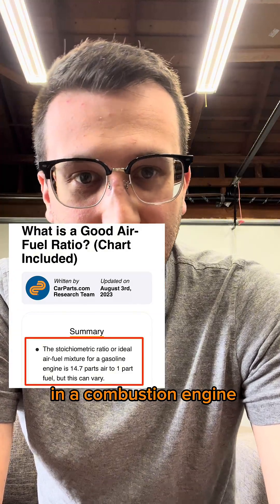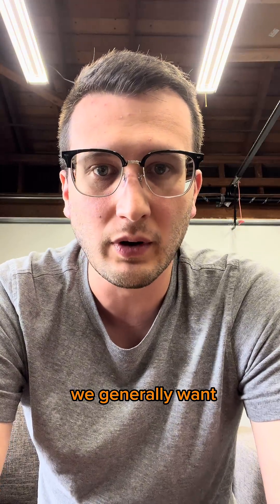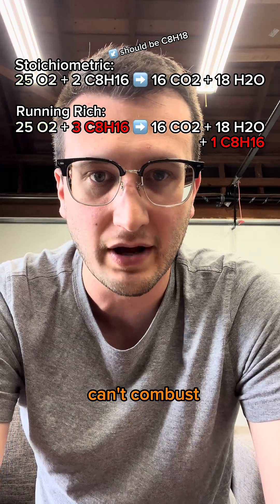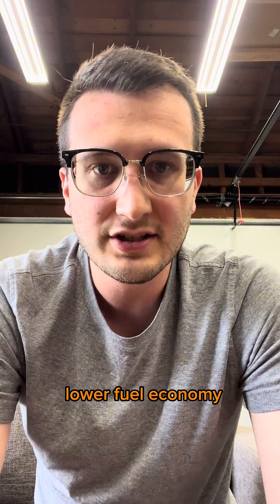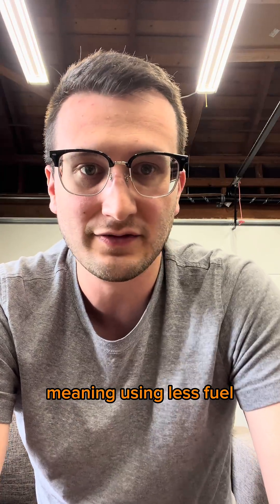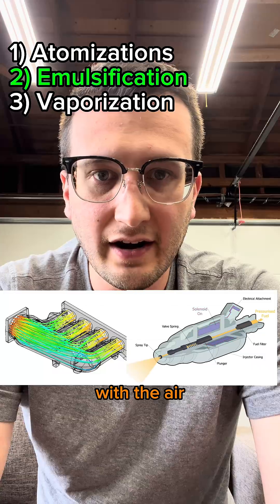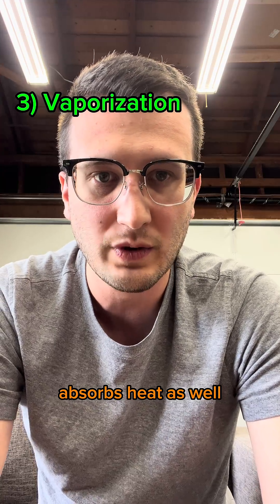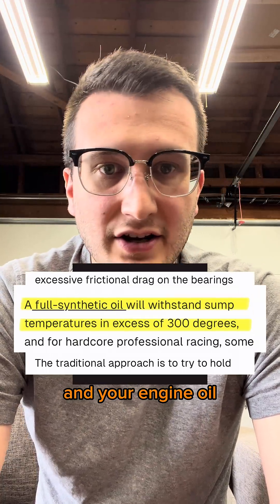Running Rich vs Running Lean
Running rich: not terrible
14.7:1. This is the ideal ratio of air to fuel in a combustion engine, but if we want more power, can’t we just add more fuel? Not really. Let’s go back a bit and talk about some high school chemistry. Stoichiometry is essentially the relationship between all components in a chemical reaction. And a stoichiometric ratio is when every element on one side of a reaction is also represented on the other side. So in an engine, we generally want 14.7 grams of air to 1 gram of fuel, which when very simplified, looks something like this. 25 O2 + 2 C8H16 = 16 CO2 + 18 H2O + energy (). If we have more fuel we consider that to be running rich, less fuel to be running lean. So why can’t we just add more fuel and make more power? Well that 14.7:1 stoichiometric ratio means that all the fuel in the combustion chamber is reacting with all the oxygen in the combustion chamber. Any more fuel is just a waste - without more oxygen, that extra fuel can’t combust and passes through the engine without igniting, which also means that fuel won’t create any more power. So we can’t get more power, but are there any other upsides or downsides? In passing through the engine, even though it’s not igniting, the fuel will cool the engine down as it absorbs heat from the combustion chamber. This means that the engine will be less prone to pre-ignition, but at a cost. The cost is lower fuel economy, because we’re using fuel at a faster rate, potential for damage to the catalytic converter, because we have unburnt fuel flowing into the catalytic converter, and some other minor issues. So generally, vehicles run a stoichiometric ratio most of the time, with exceptions at wide open throttle and acceleration, not for more power, but for better engine block cooling.

Runaning lean: worse idea
Running lean, meaning using less fuel than the ideal stoichiometric ratio, is, unlike running rich, awful for your engine. I talked previously about how gasoline cools an engine, but let’s take a step backwards for a bit. In modern vehicles, there’s 2 different ways to get fuel into the combustion chamber, port or direct injection. And either one follows the same general principles. Fuel needs to be atomized, emulsified, and vaporized before it combusts. Atomization is the process of creating a fine mist of fuel, and this is done by the injector. Emulsification is the process of mixing with the air, and this is also done by the injector combined with the intake airflow design. And vaporization is the process of turning the liquid drops of fuel into a gaseous state. And this vaporization is where the cooling effect takes place. The heat from the combustion chamber vaporizes the fuel and in doing so the heat is absorbed from the cylinder walls. The gas is essentially boiled, and like how you boil water with heat from your stove, boiling the gasoline absorbs heat as well. So let’s get back to the point of this video which is why running lean is dangerous. When we run lean we have less fuel going into the engine, which means less cooling occurs during this vaporization process. Yes, there’s less fuel combusting, but the cooling effect from the fuel has a greater effect than the heat generated from that same fuel, especially at higher temperatures. Because your cars cooling system is meant to work alongside this vaporization cooling process, without that cooling effect, your engine block will get hotter and hotter, until it starts to cause damage to your engine like warped head gaskets, or damage to your engine oil by burning the additives in it.